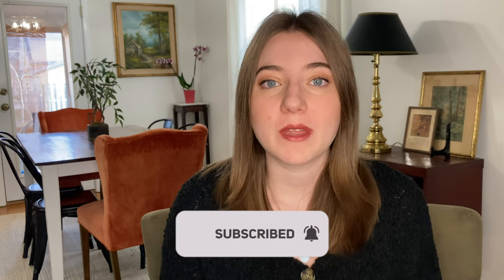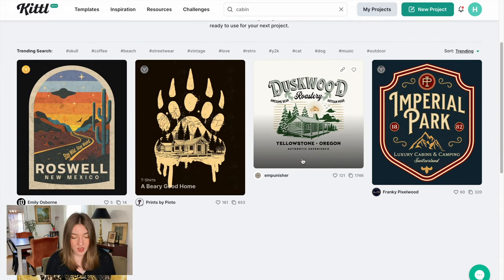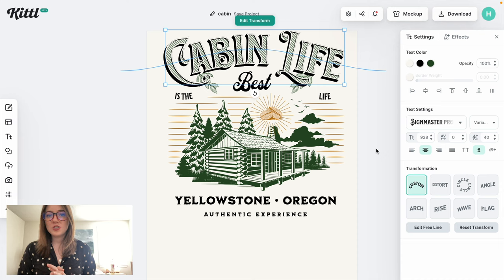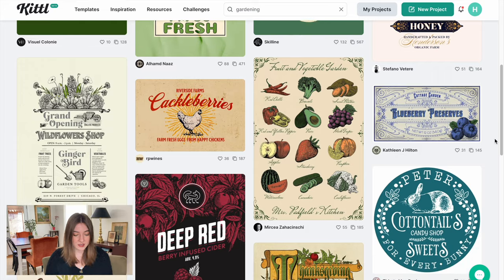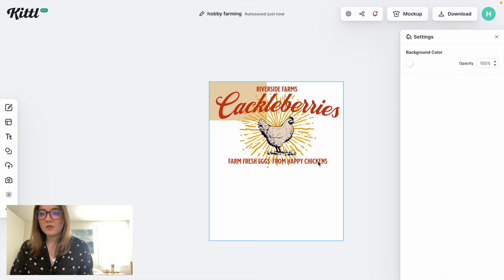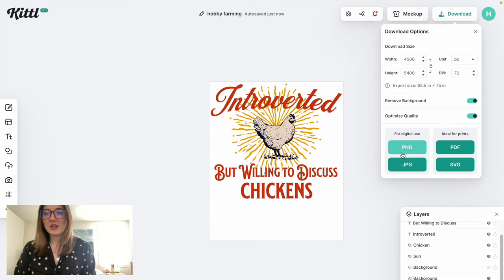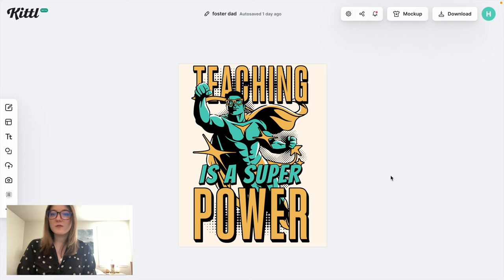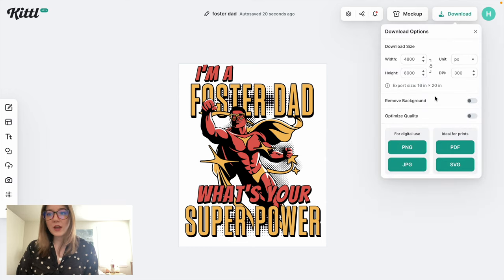MAKE THOUSANDS SELLING SIMPLE T-SHIRT DESIGNS: Print on Demand Tutorial for Etsy & Amazon Merch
Make more money in your print on demand business with this simple Kittl tutorial for making the best print on demand niches for 2023. These spring and summer niches for Q2 will help you scale up your Merch by Amazon, Etsy and Redbubble businesses and make more passive income online with selling t-shirts.